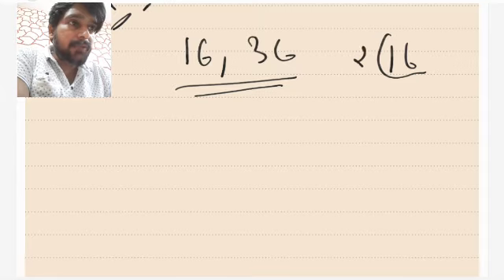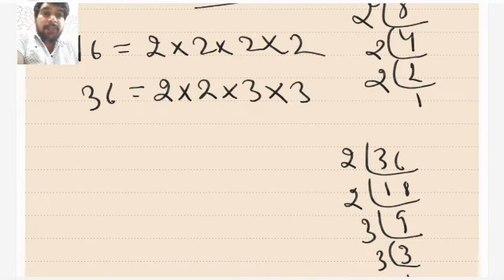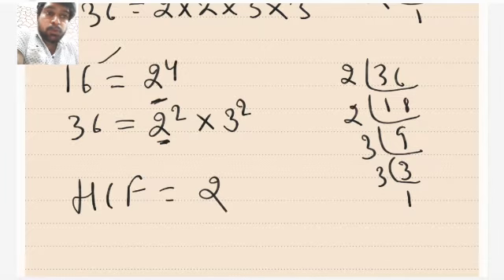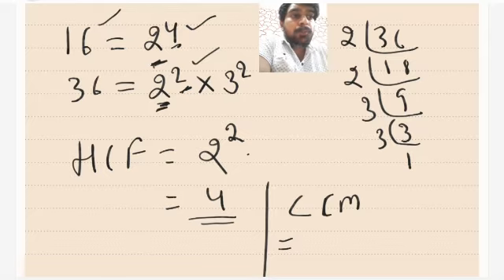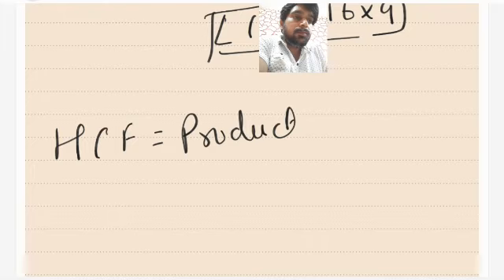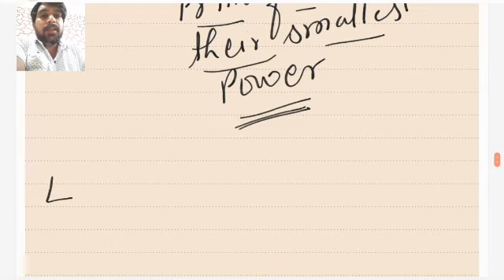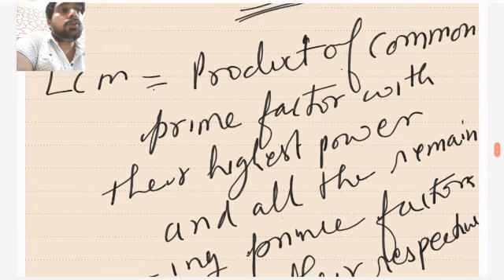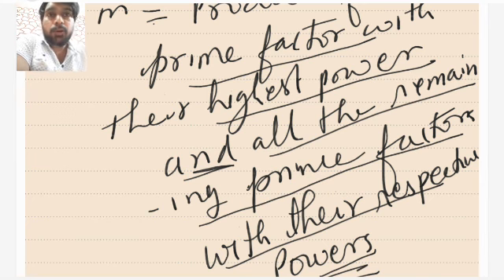REAL NUMBERS | MATHS CBSE | MATHS CLASS 10 | MATHS ICSE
REGISTRATIONS OPEN

for

FREE INTERACTIVE  LIVE DEMO CLASSES

CONTACT AT MOBILE NUMBER :-   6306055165